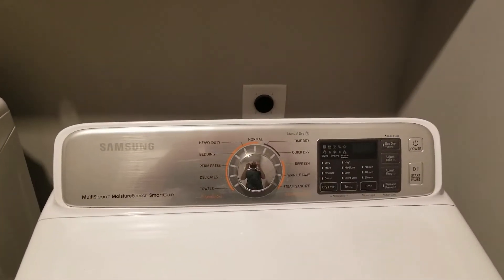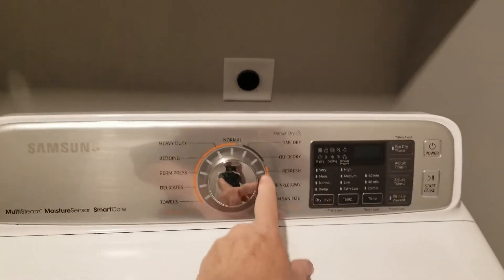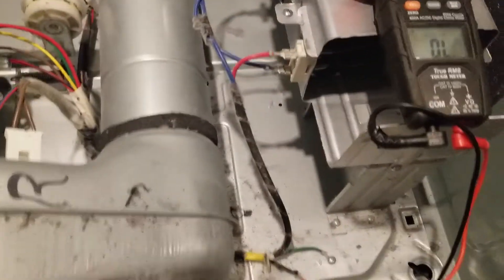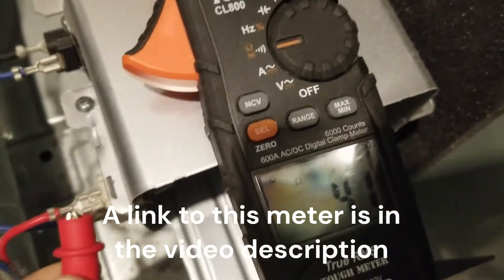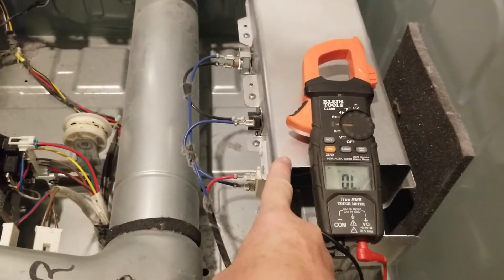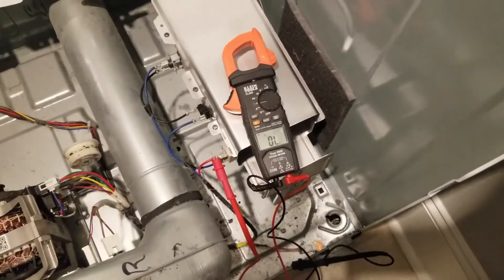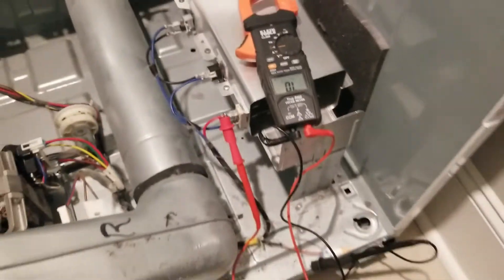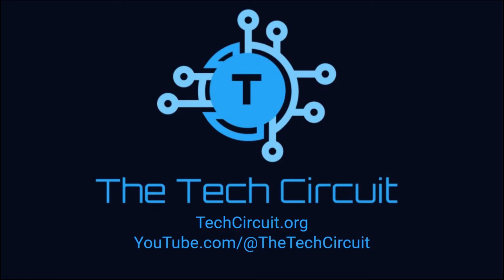#49 - Samsung Dryer HC Error and Overheating- Diagnosis and Repair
One of the causes of the Samsung electric dryer HC or HE error is a shorted or grounded heating element. This video shows how to diagnose and repair the problem. To donate to the The full element assembly can be purchased

For the multimeter used in this video,

This video is intended for Appliance repair professionals.  If you choose to utilize the concepts in this video, you do so at your own risk.